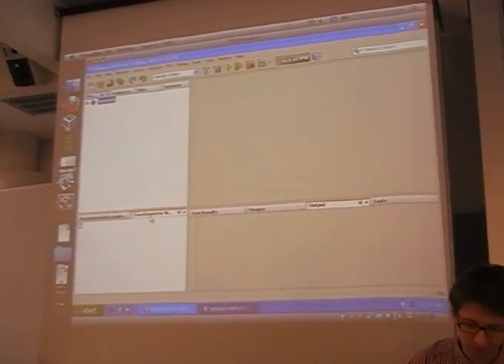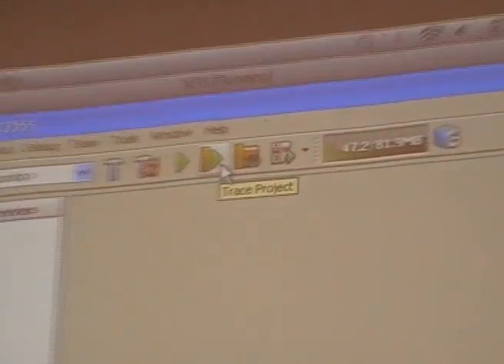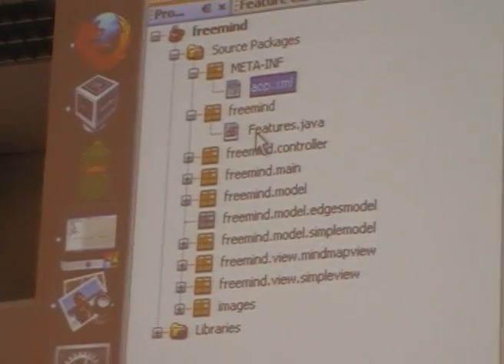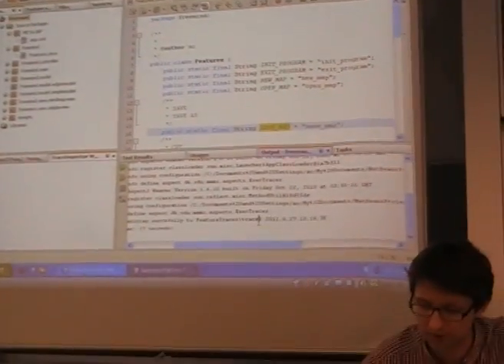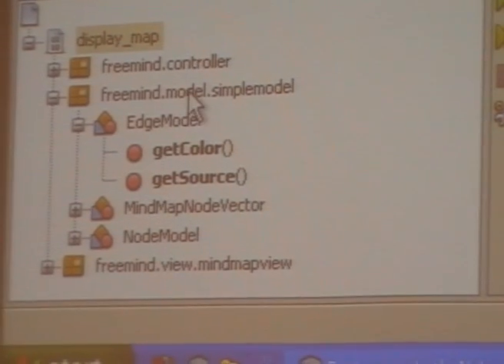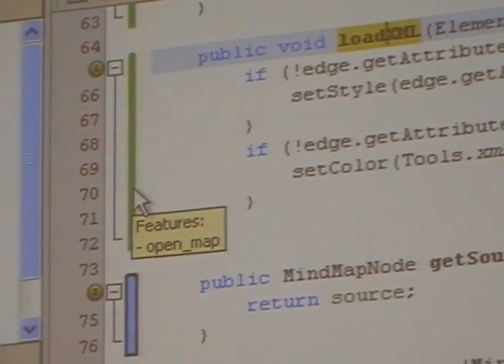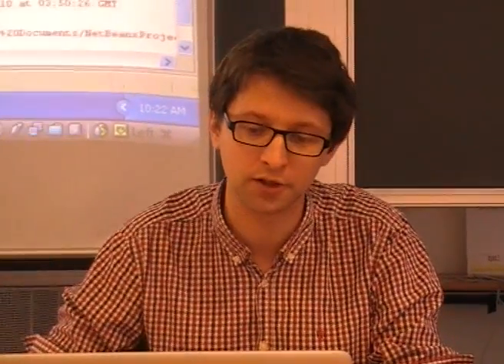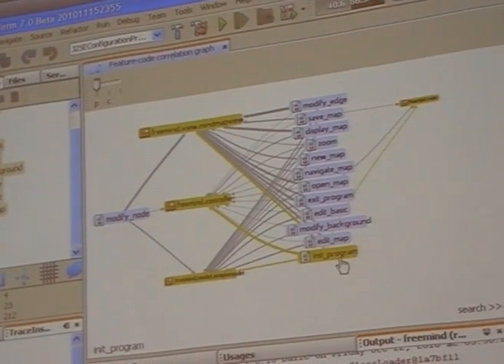Featureous (Part 2 of 3)